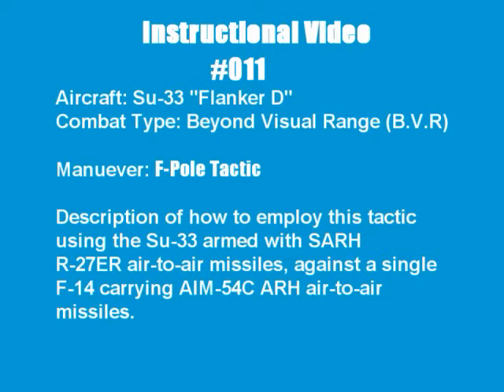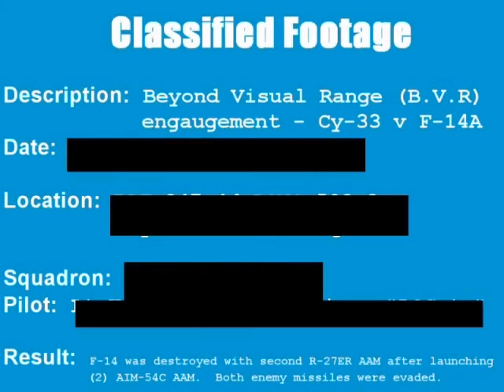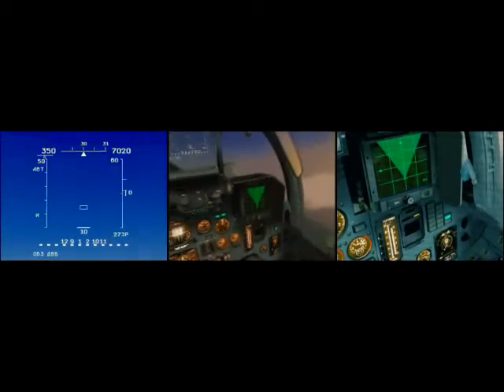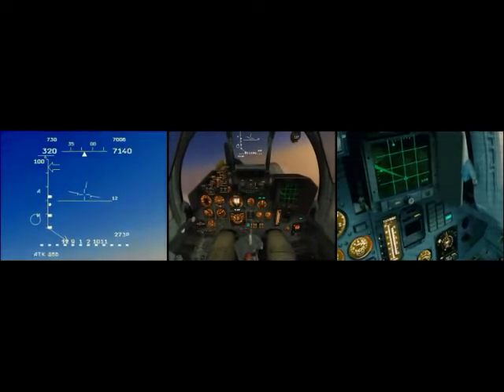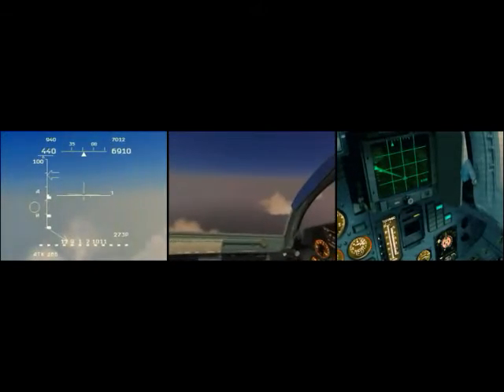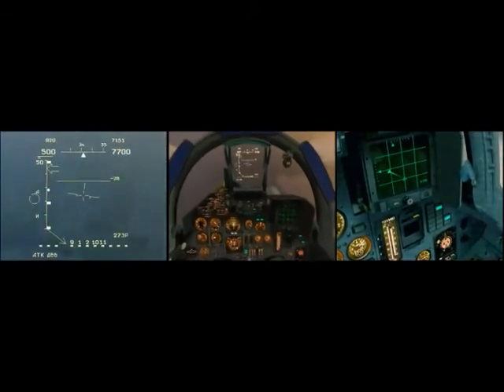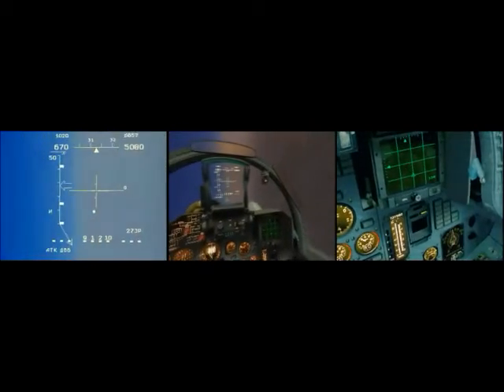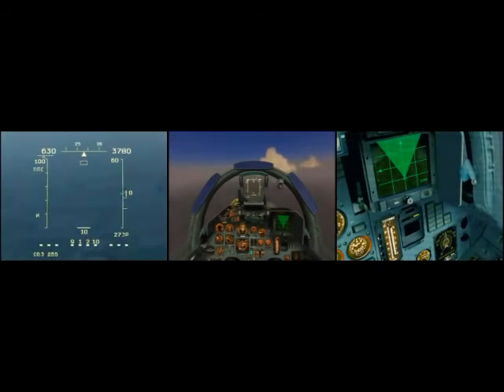F Pole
This is a video demonstrating the F-Pole tactic where in a Russian Su-33 Flanker can evade, remain tethered and make a successful kill using its semi-active radar homing missile vs. an American F-14 Tomcat using its long range AIM-54 Active Radar Homing missile.

This Video was created by bSr.LOCsta for instructional purposes.

Thanks you bSr.LOCsta!!!